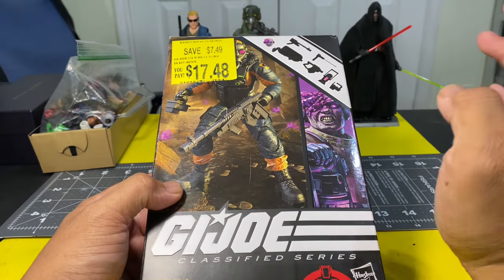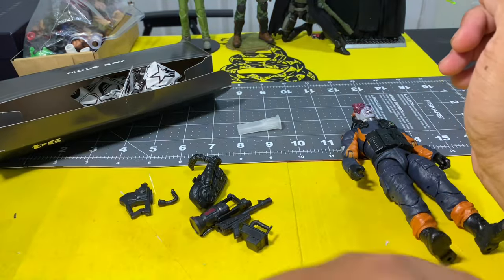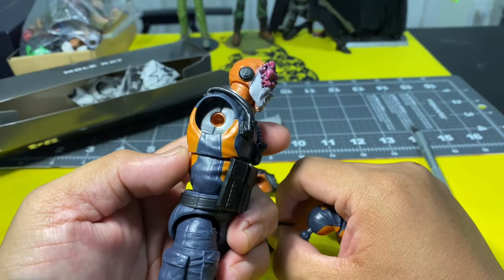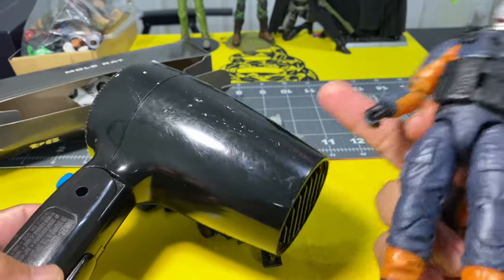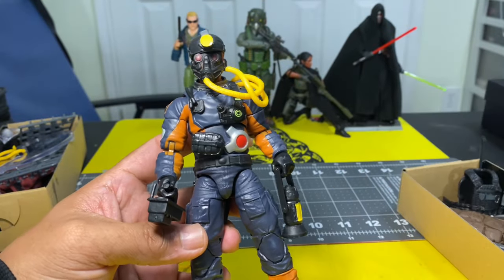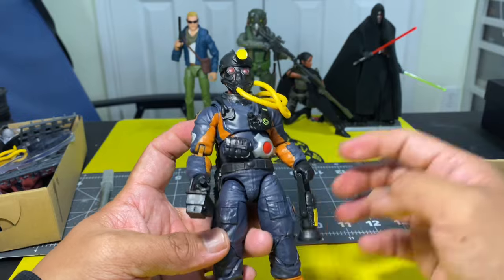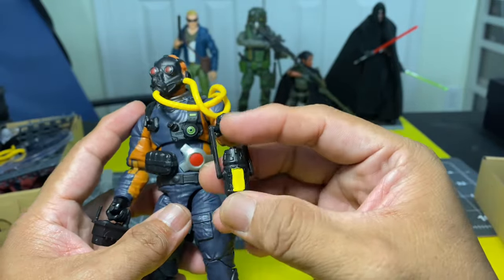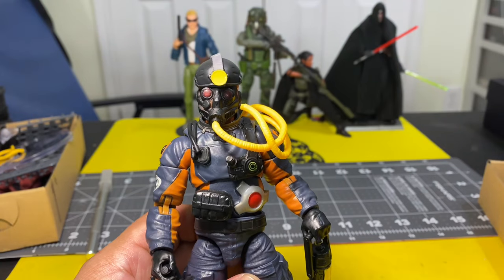GI-Joe Classified Series Cobra Mole Rat Review & Kitbash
Video meant for the adult action figure collector.  Video not meant for kids. Action figure video review.  GI-Joe classified series Mole Rat action figure.